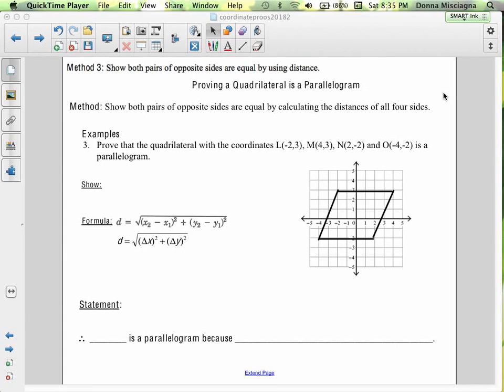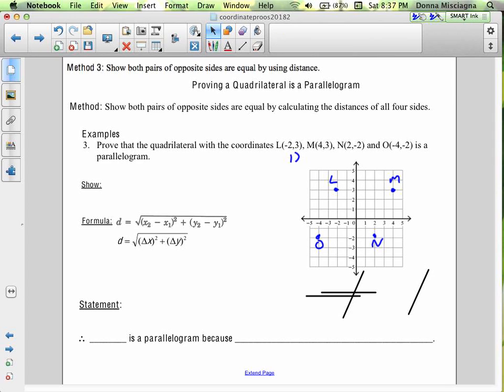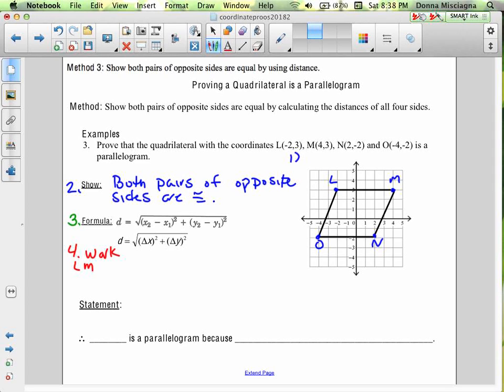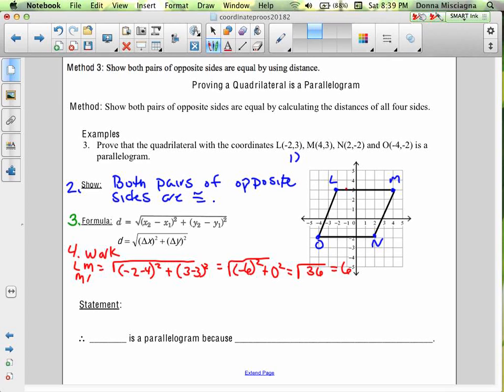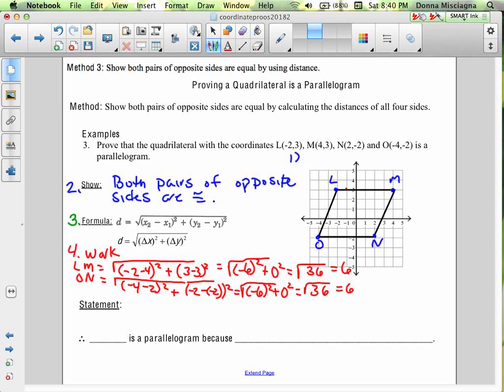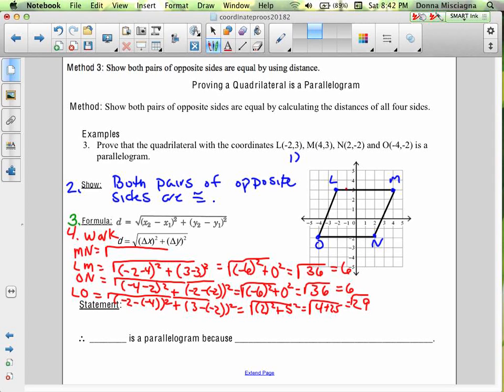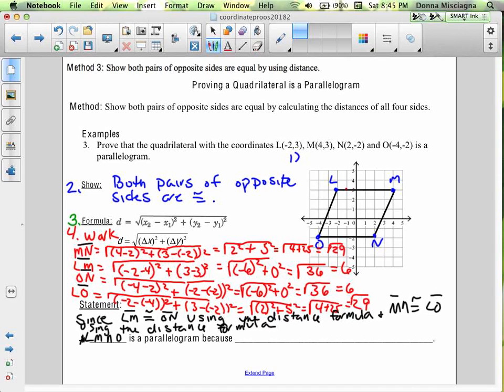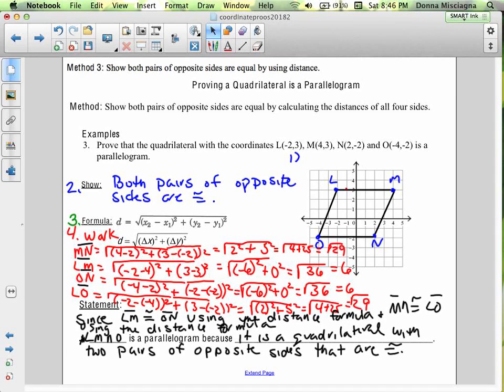Proving a Figure is a Parallelogram Pt Broadband